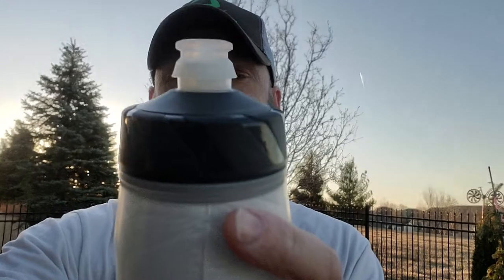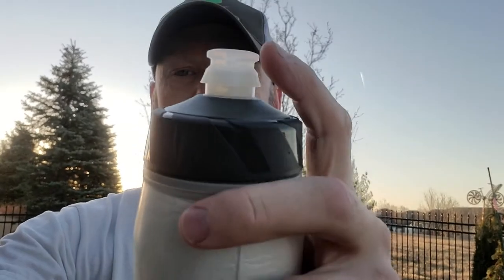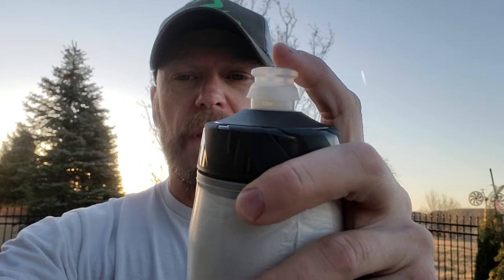The Big Guy, Trek Water Bottle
New Trek "The Big Guy" 28 Oz water bottle.